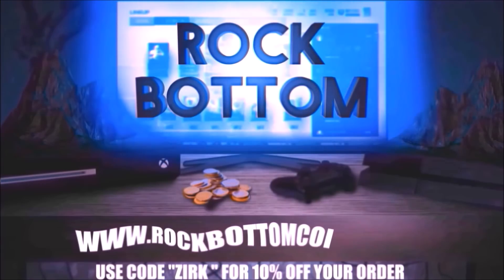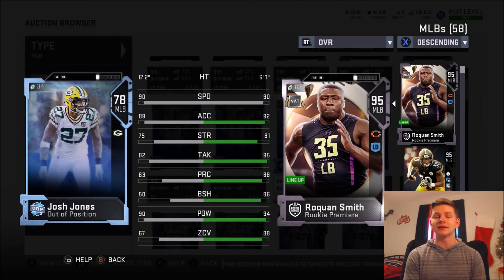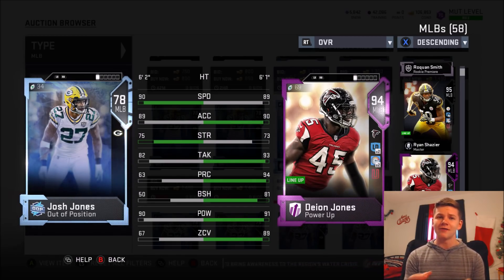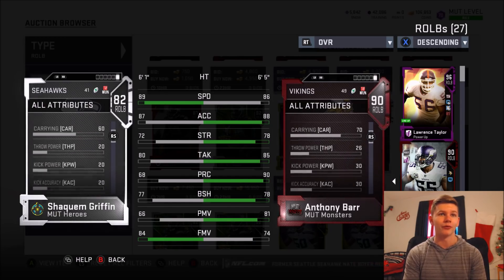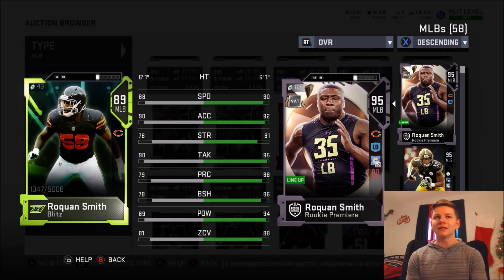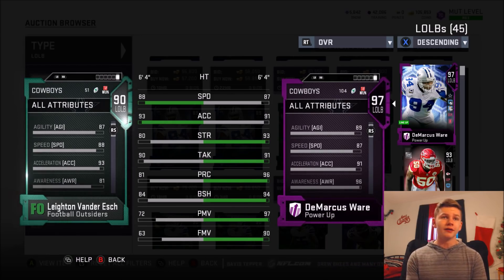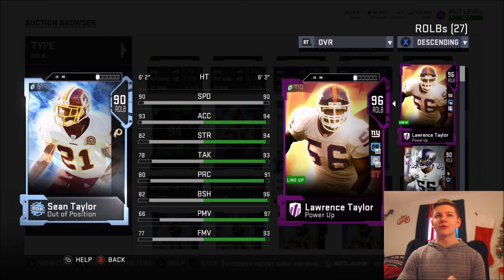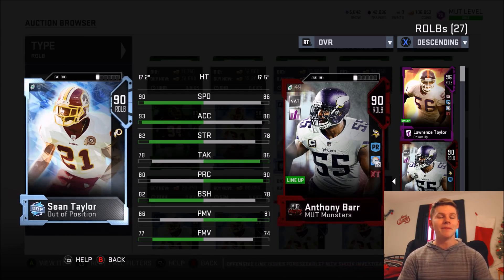TOP 5 BEST BUDGET USER CARDS IN MADDEN 19! BEST BUDGET USERS! | MADDEN 19 ULTIMATE TEAM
TOP 5 BEST BUDGET USER CARDS IN MADDEN 19! BEST BUDGET USERS!